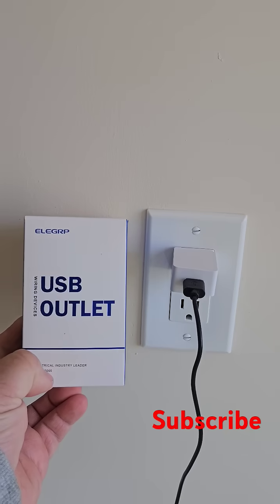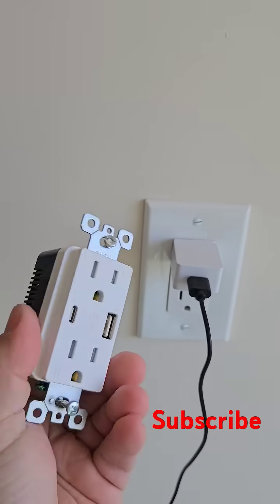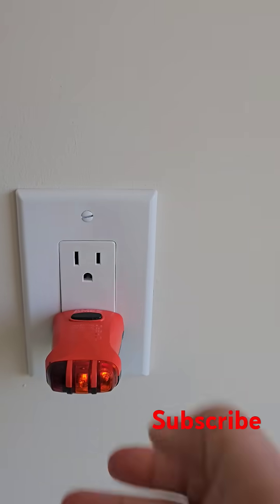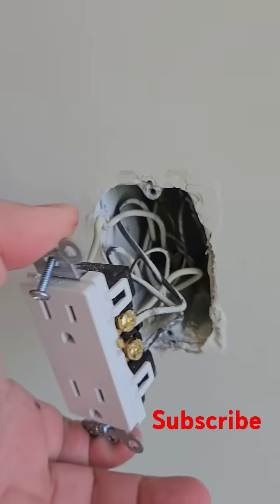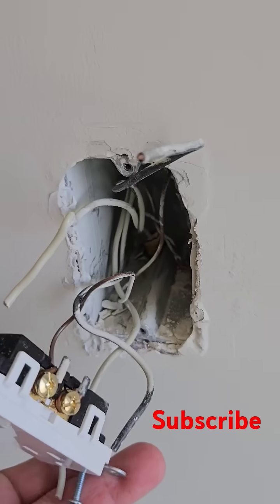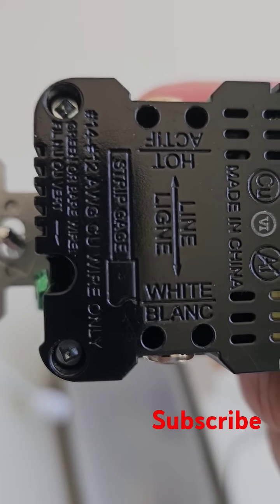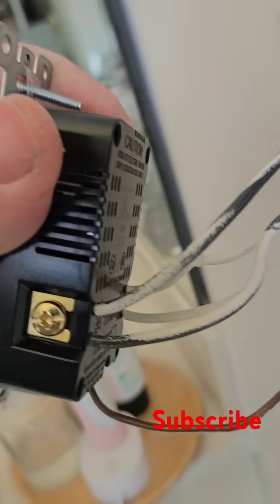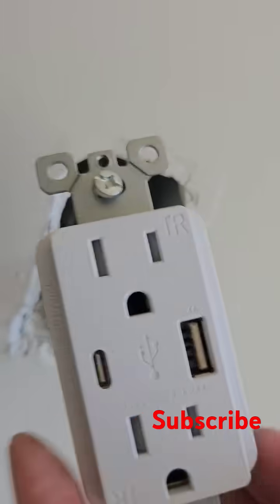Install USB/C charger combo ,replacing bathroom outlet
Easy and simple guide how to replace electrical outlet with upgraded version of e=new electrical outlet with USB and C  charging ports